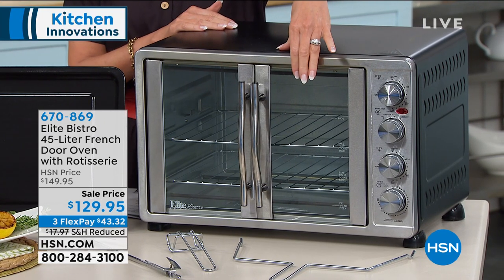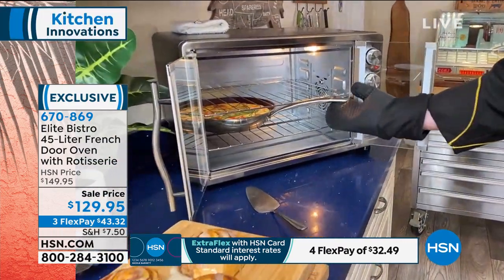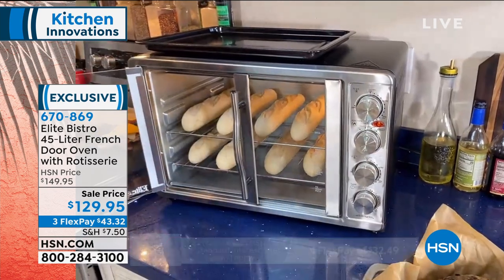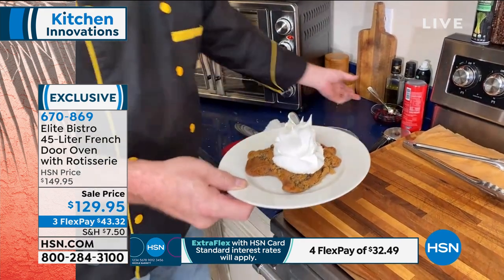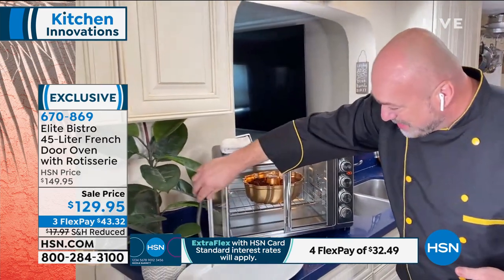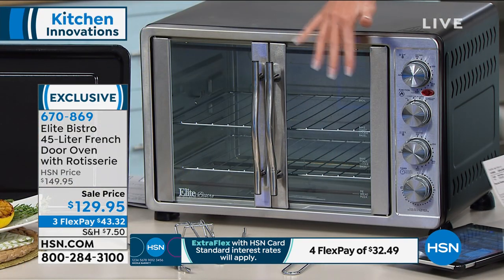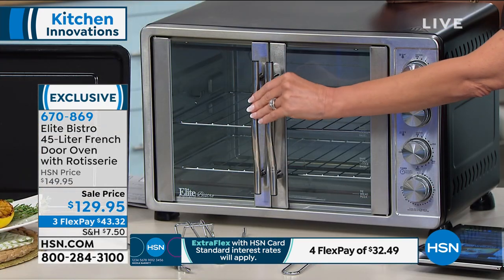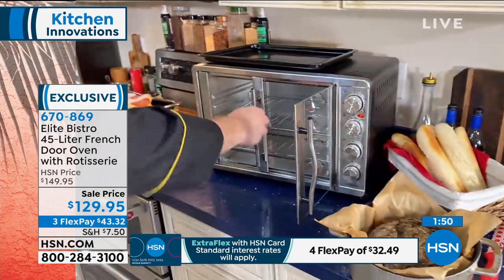Elite Bistro 45Liter French Door Oven with Rotisserie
EliteBistro 45Liter French Door Oven with Rotisserie
With a generous size and easy access through stylish french doors, the Elite Bistro toaster oven also includes a rotisserie so you can create culinary delights from quick, informal dinners to bigtime celebrations! You can easily toast 12 slices of bread or a 12" pizza on your choice of three rack positions. And it'll look great on your counteror wherever you want to place itfinished in a sleek and stylish stainless steel exterior.

    French door oven
    Bake tray
    (2) Removable racks
    Removable crumb tray
    Tray removal tool
    Rotisserie removal tool
    Rotisserie rod with prongs